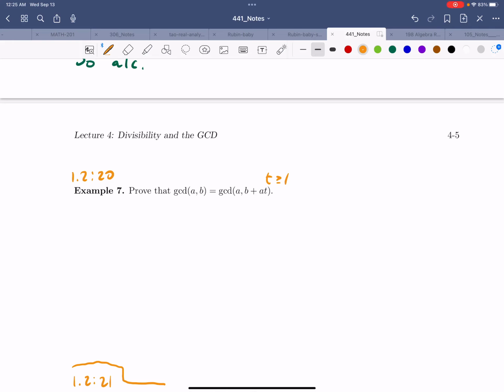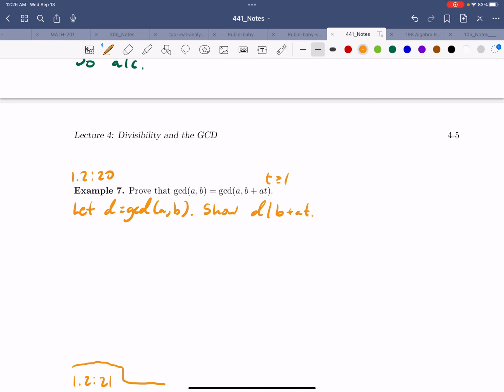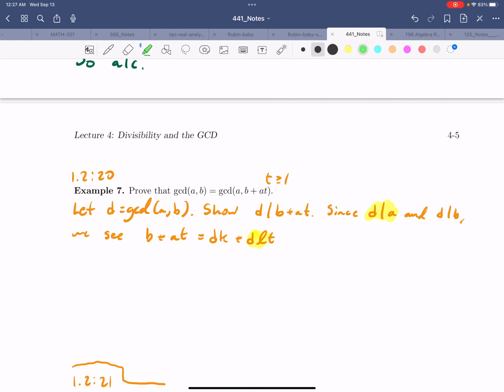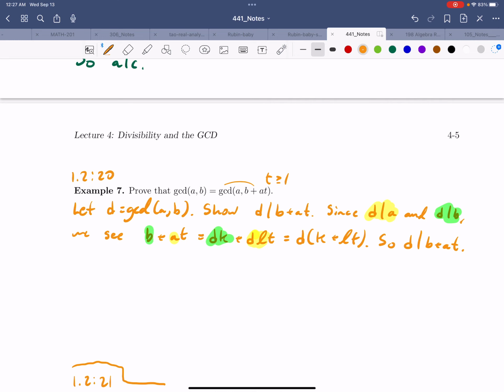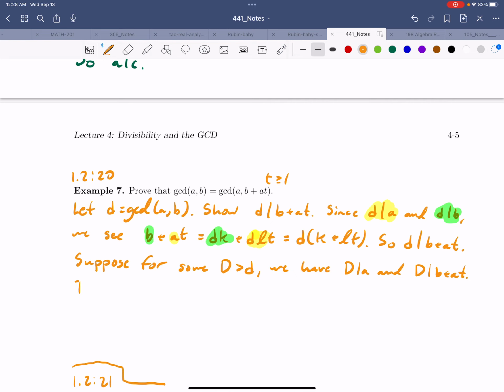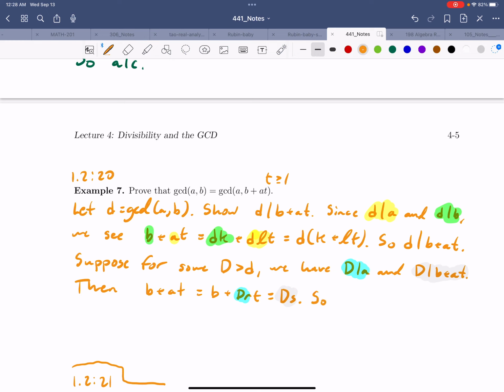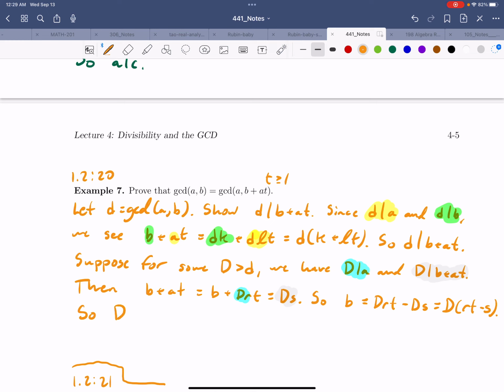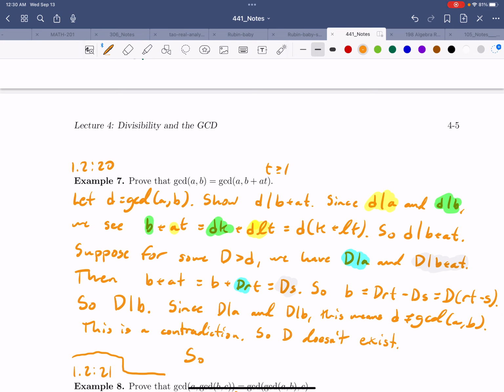441 - 1.2: 20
We prove gcd(a,b) = gcd(a,b+at) positive t.